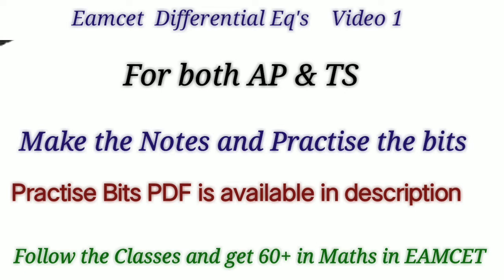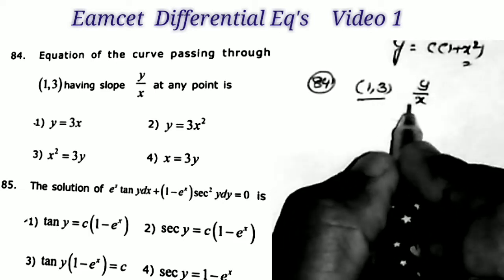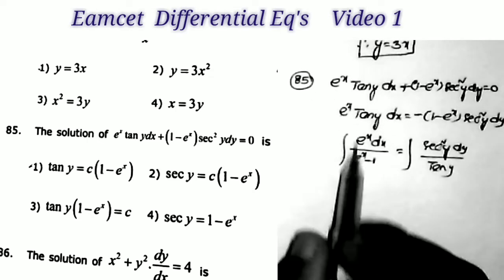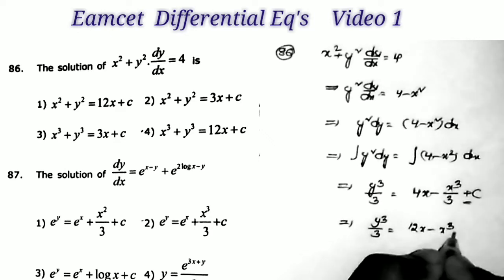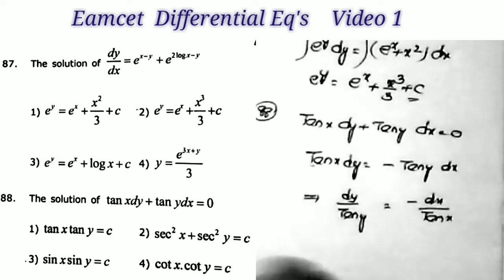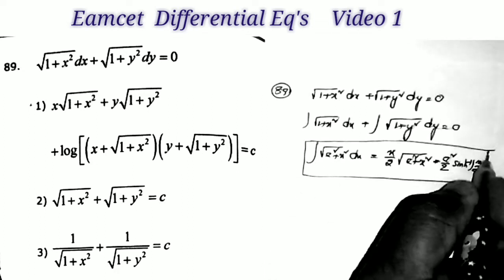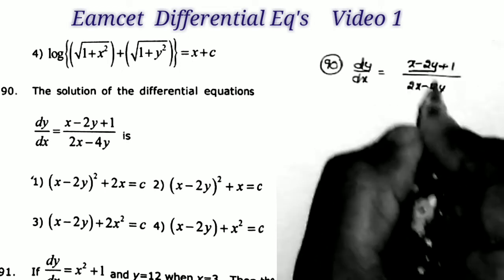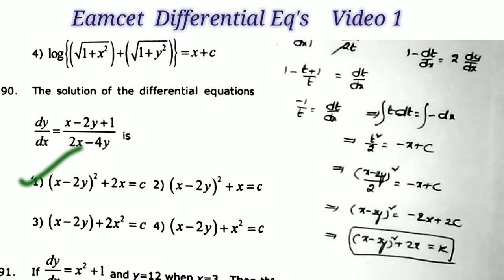Eamcet Coaching Classes || Eamcet 2021 preparation || Eamcet Differential Equations